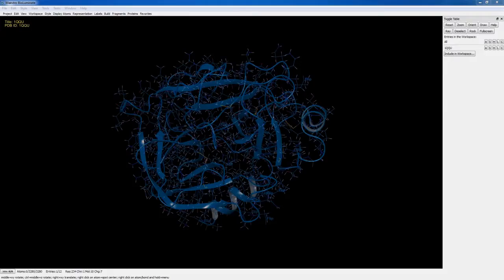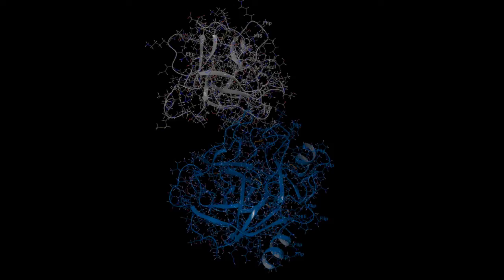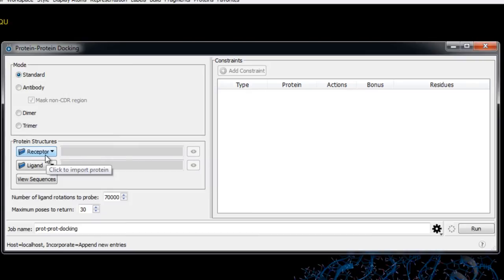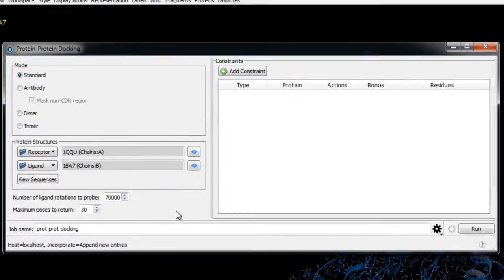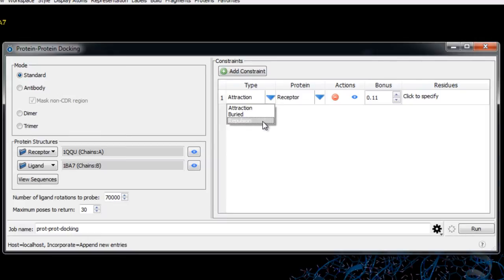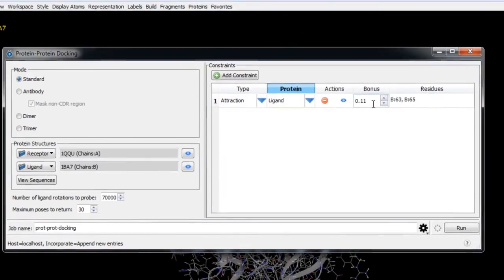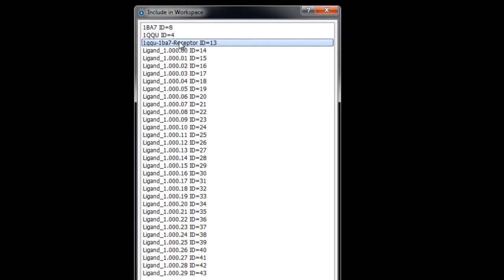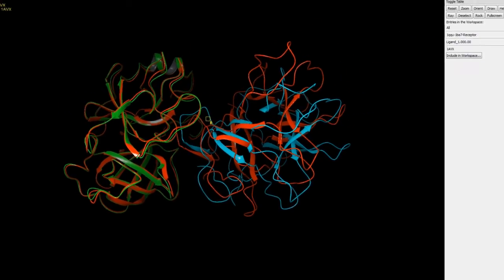BioLuminate - Protein-Protein Docking